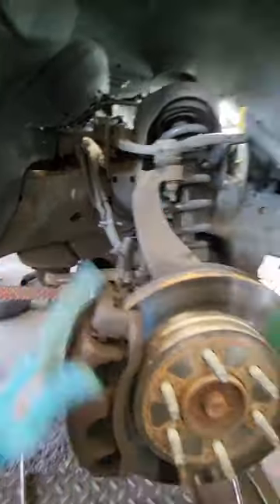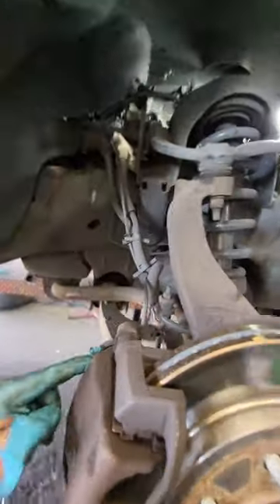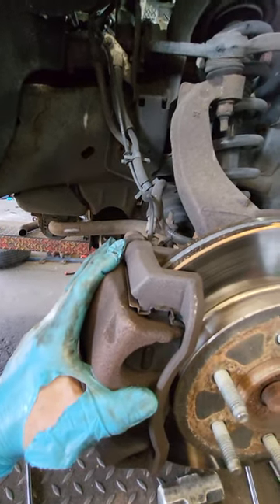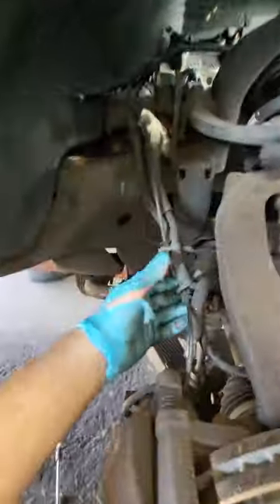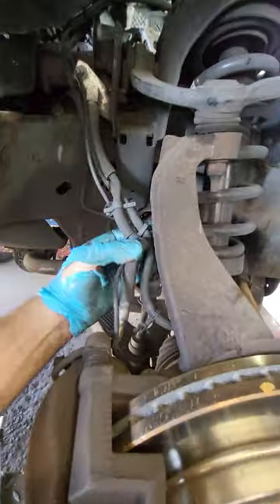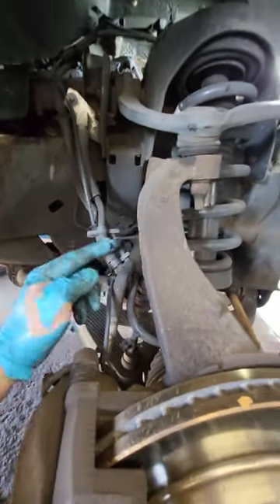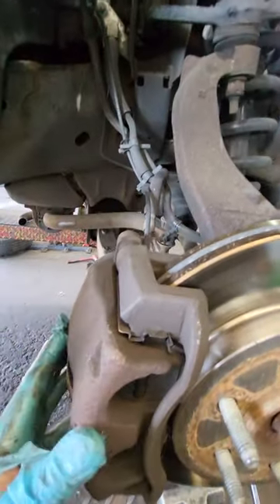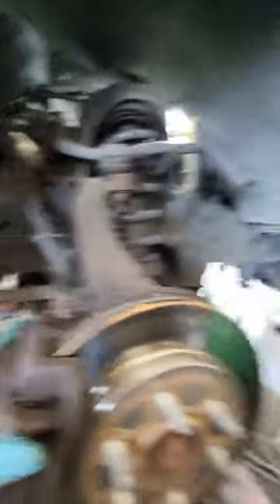Improper brake hose routing yikes